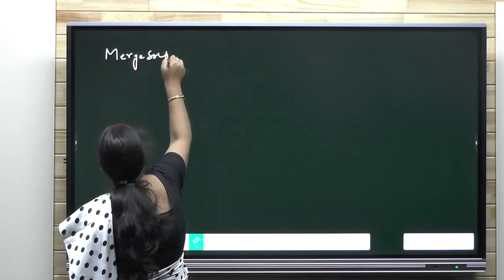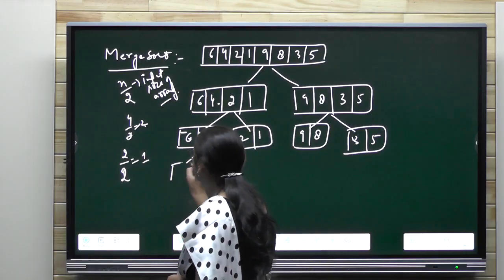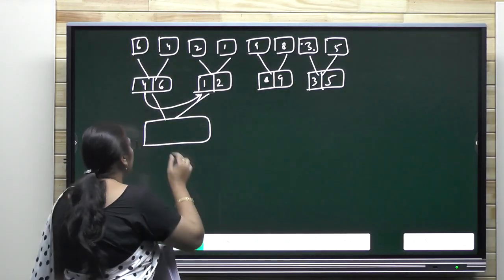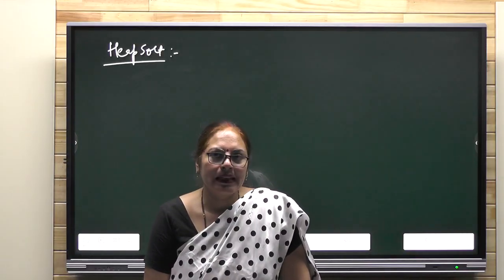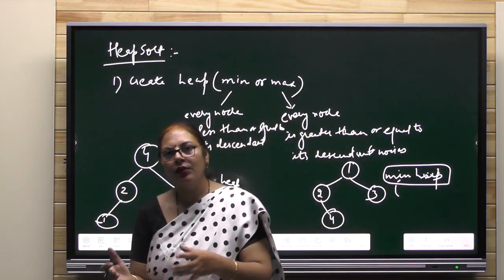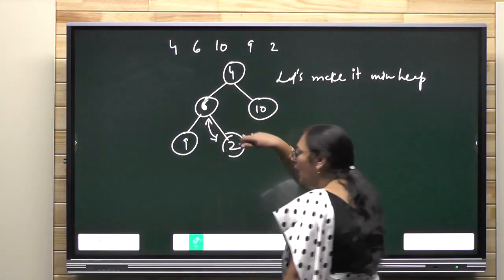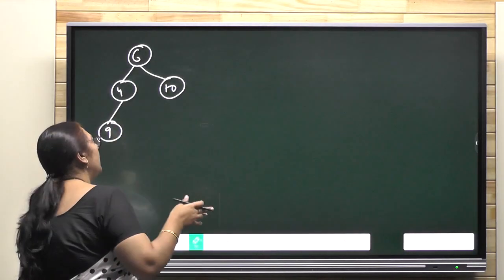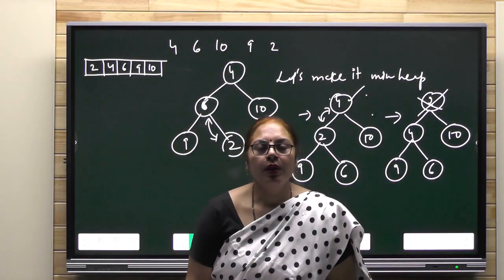Lecture 3 Merge Sort & Heap Sort BCS503